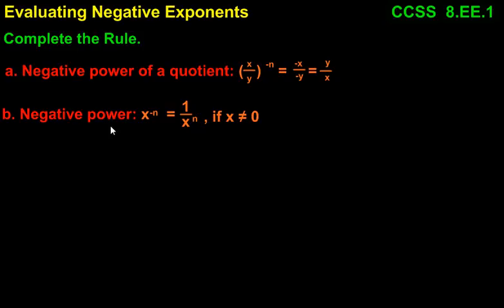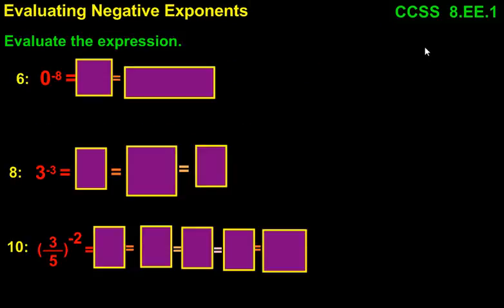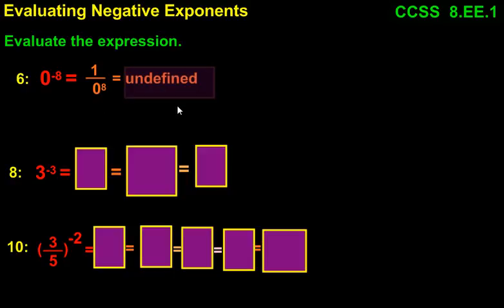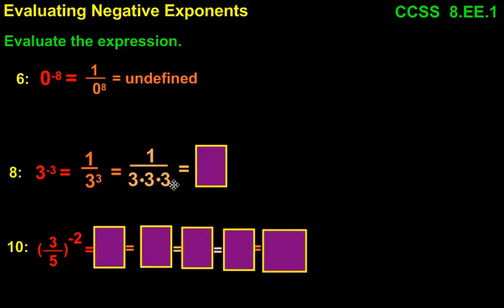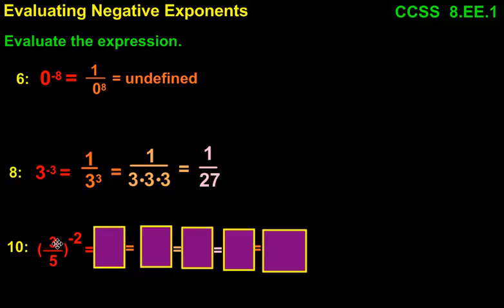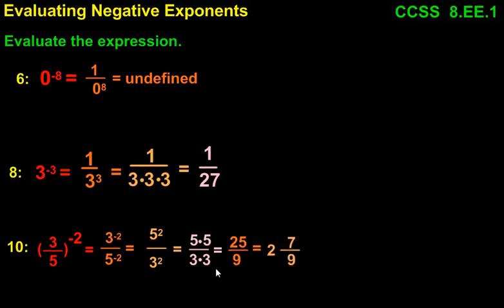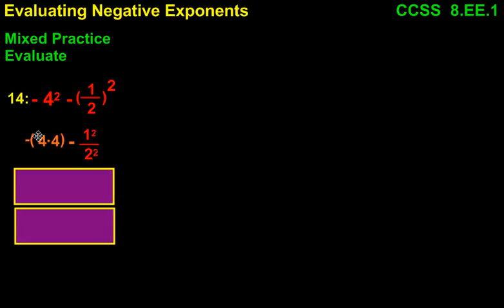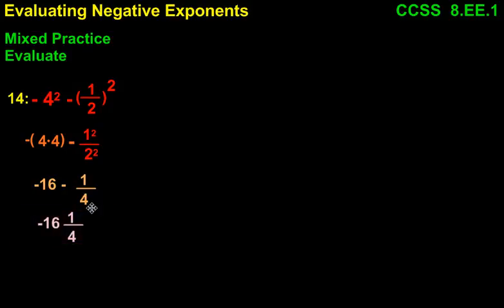8th Grade Math hhs: Evaluating Negative Exponents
CCSS 8.EE.1
Evaluating Negative Exponents